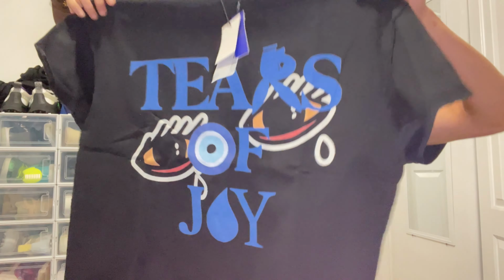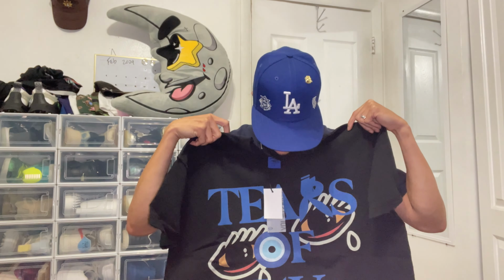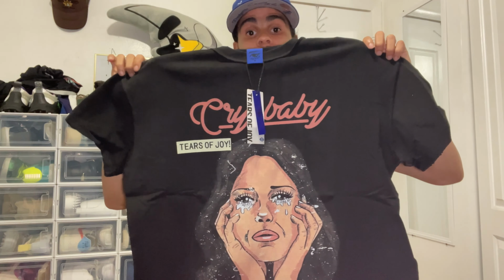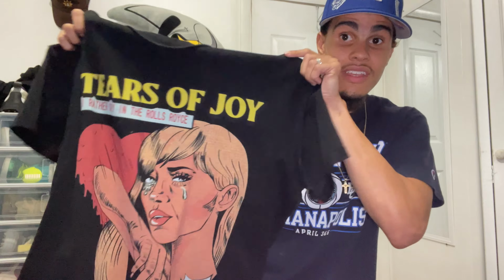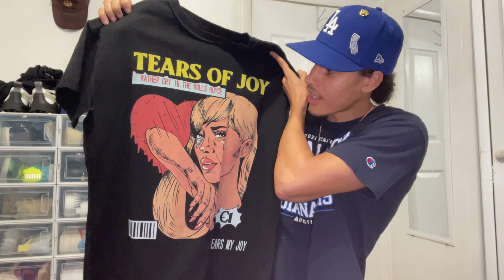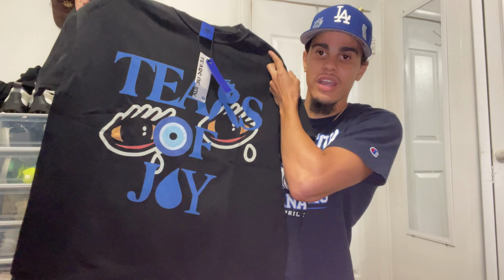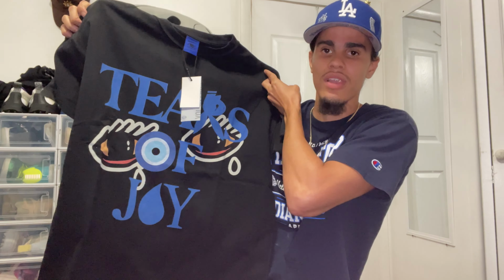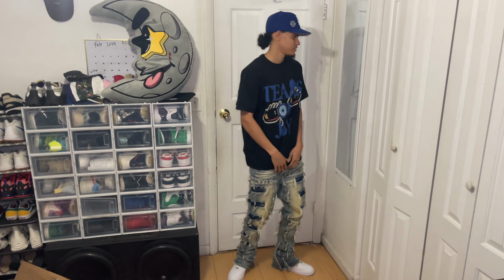Tears Of Joy Clothing Review From The MerchGod (YoungLYXX)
We want to Thank you All for all of your support. We love you MIGO Family 💚
⬇️Follow MIGO on social media⬇️
Instagram:@migo__suave › migo_...Migo (@migo__suave) • Instagram photos and videos
Thank you for all the love and support 💚
God Bless 🙏🏽💚